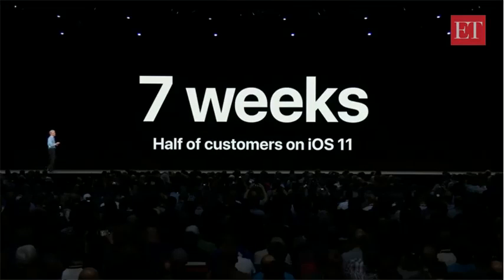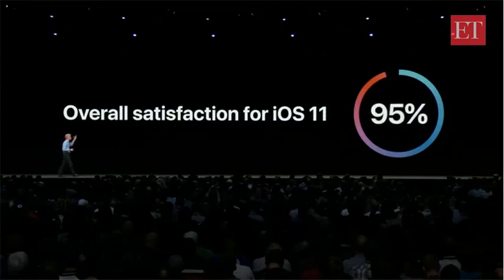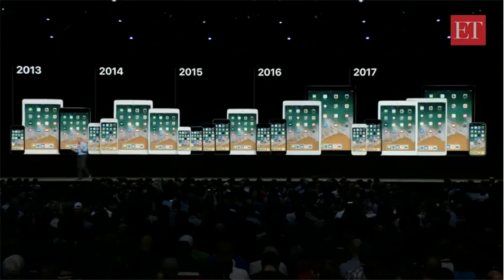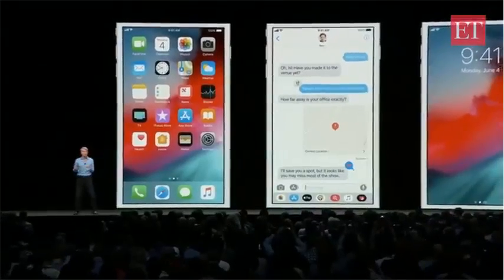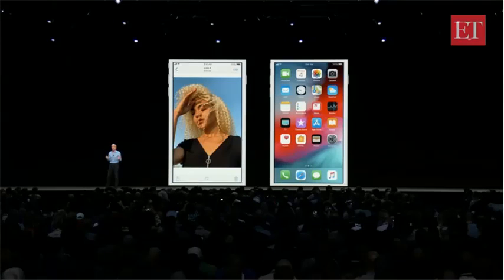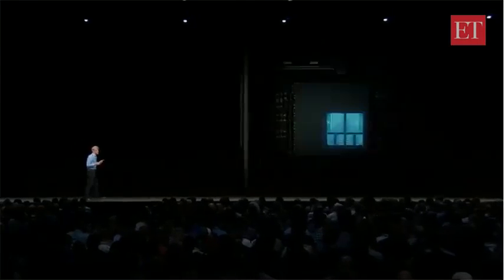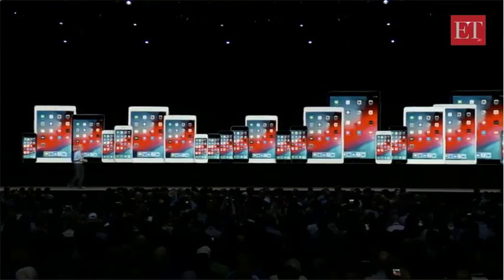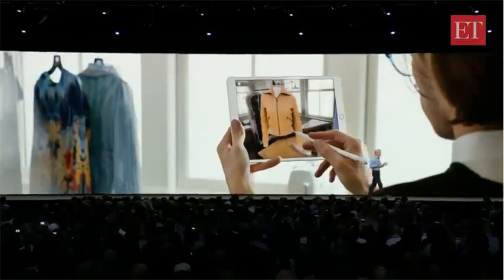Apple WWDC2018 New iOS12, macOS Mojave update wi